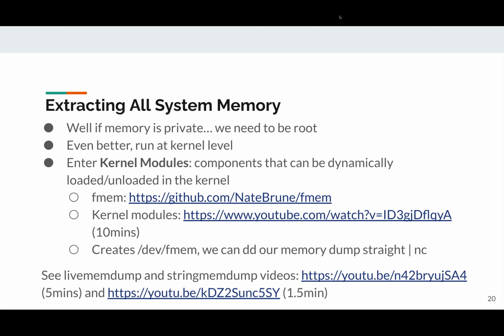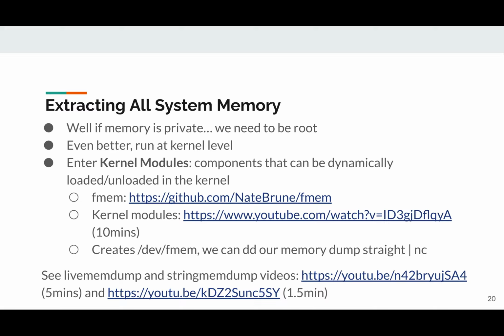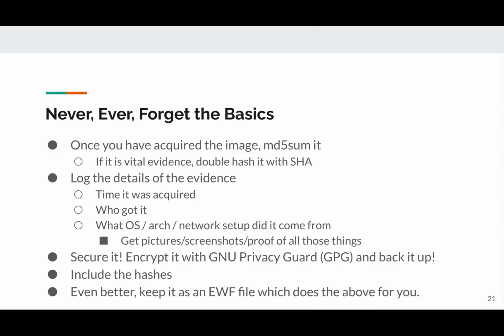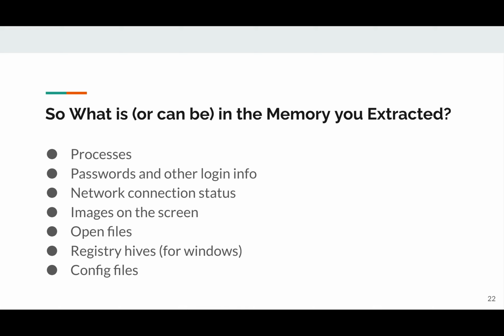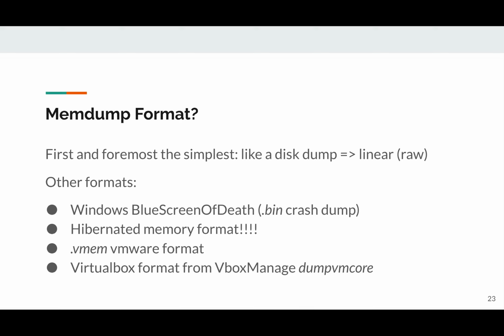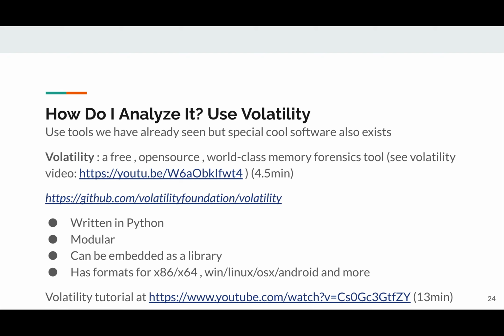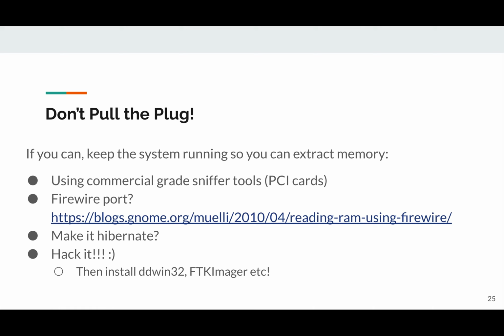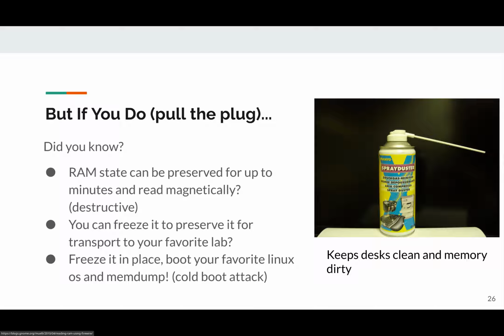Digital Forensics - Memory (3/3)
We learn about persisted memory formats and volatility.